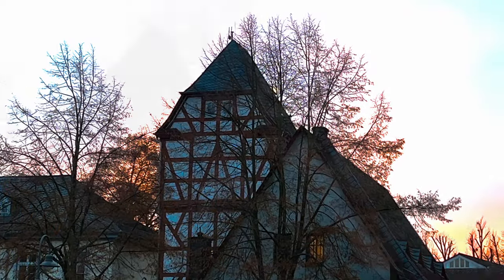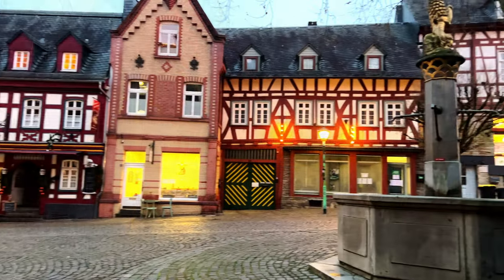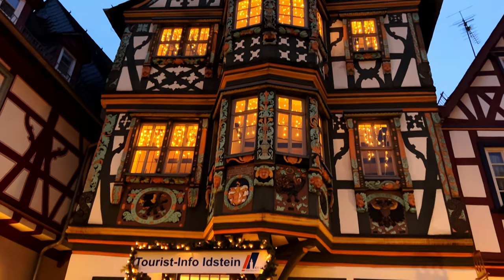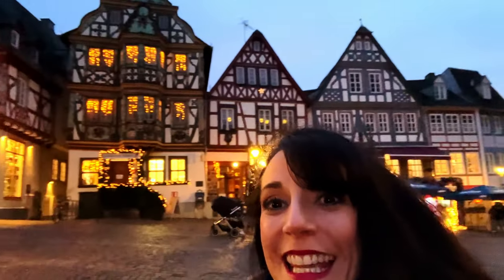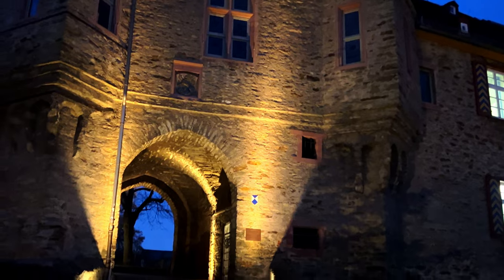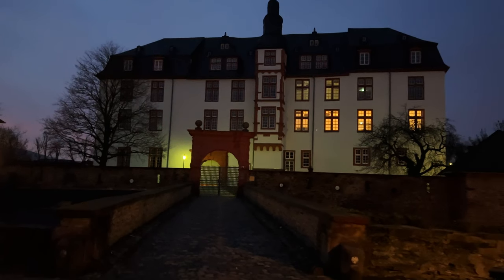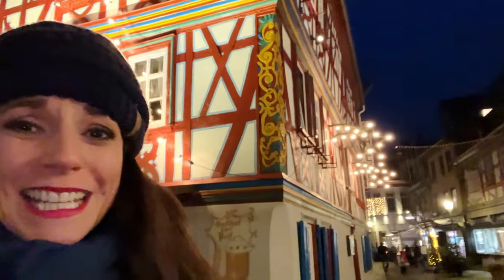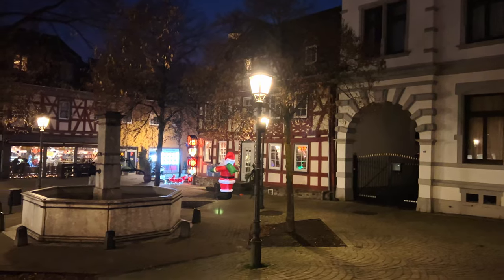Fairytale Christmas Town - the GERMAN HARRY POTTER town - Idstein!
Culture shocks are real. I  have decided to share my experiences of life in Germany as a Brit, as well as the beautiful places I am lucky enough to visit.
My meditative videos show a calming and artistic view of the places I visit and the quiet, peaceful wanders I take through them. Medieval villages, picturesque cottages, beautiful cities. Relax and escape with me from the busy bustling world to my dreamy and serene slow living way of seeing my surroundings. Experience the magic of peering into the past and being in a fairytale, just for a little while.

❓ Is this what you thought Germany would look like?

👩🏻👋🏻 I´m Celtic, (Welsh), and I feel very much at home in beautiful Germany.
I feel a strong desire to share these moments of beauty with you, in the hope that it will also lift your spirits. All my videos will be calm and with no loud noises or sudden bright lights. 👼